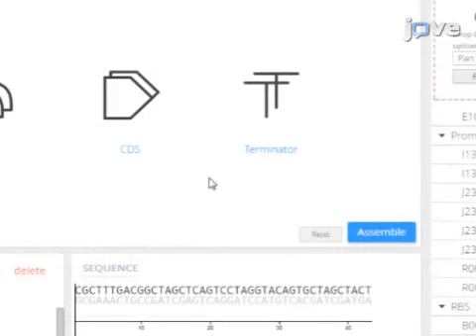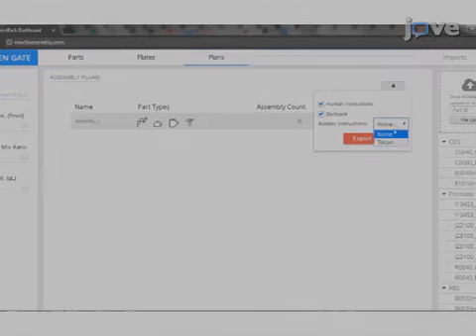Automated Robotic Liquid Handling Assembly Of Modular DNA Devices l Protocol Preview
Automated Robotic Liquid Handling Assembly of Modular DNA Devices -  a 2 minute Preview of the Experimental Protocol

Luis Ortiz, Marilene Pavan, Lloyd McCarthy, Joshua Timmons, Douglas M. Densmore

Here, an automated workflow to perform modular DNA "device" assembly using a modular cloning DNA assembly method on liquid-handling robots is presented. The protocol uses an intuitive software tool for generating liquid handler picklists for combinatorial DNA device library generation, which we demonstrate using two liquid handling platforms.